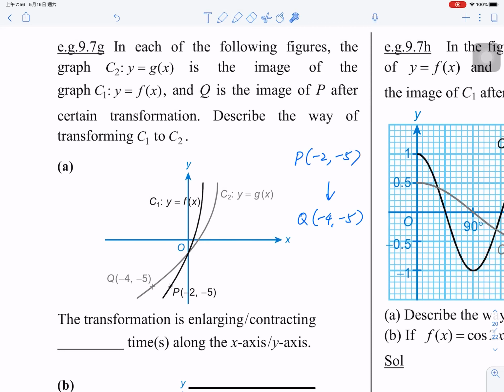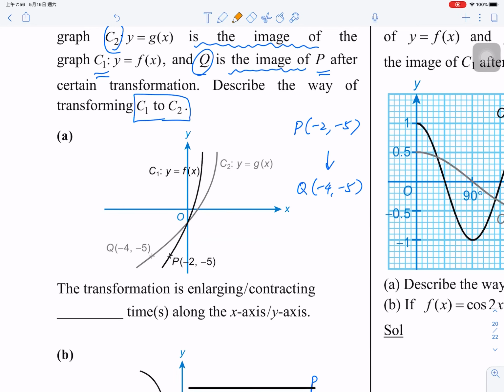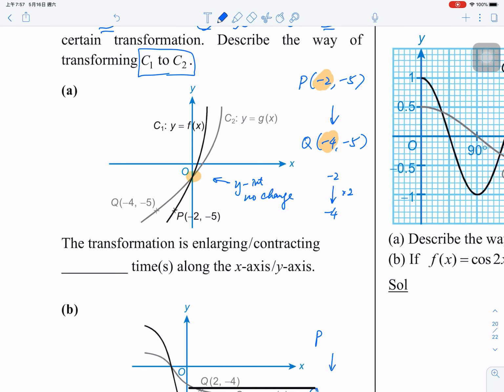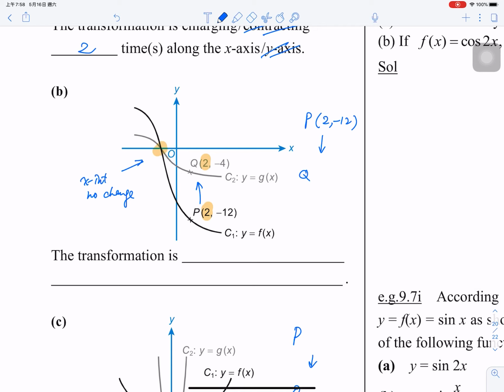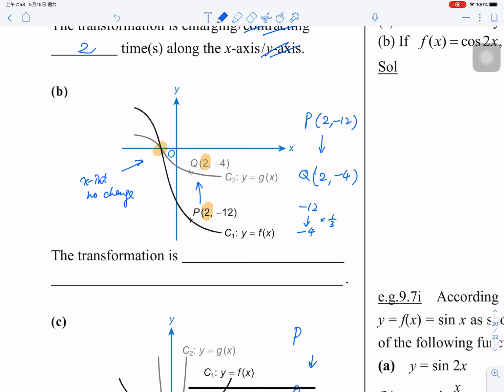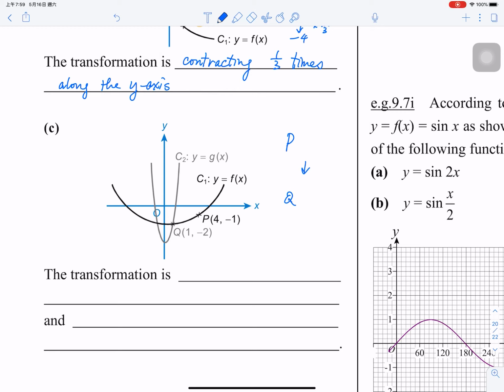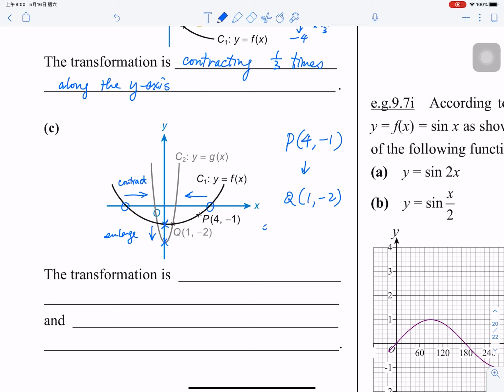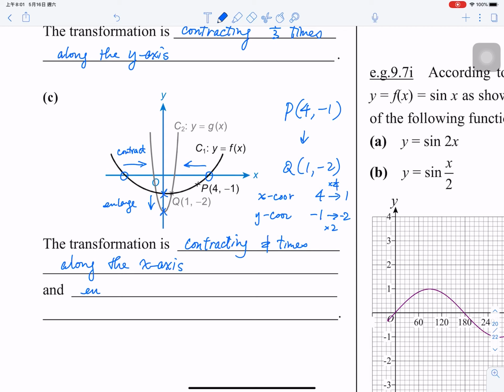9.7 Enlargement and Contraction of Graphs of Functions (9.7g)